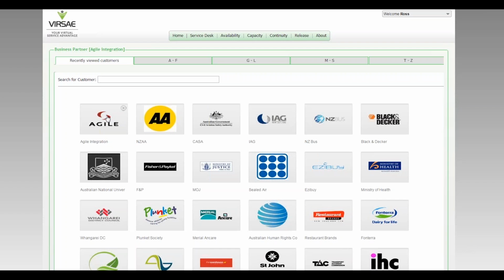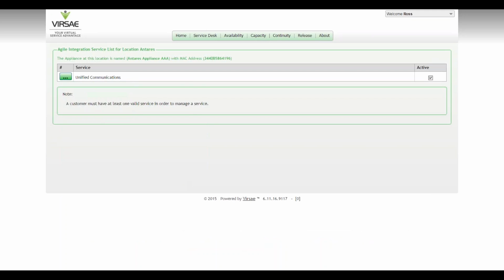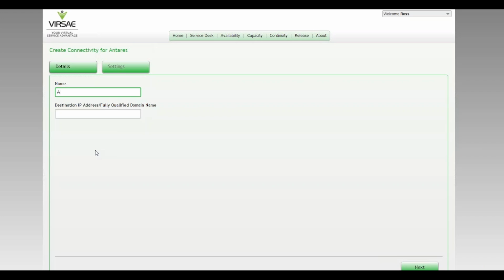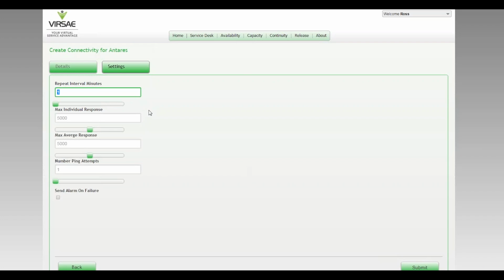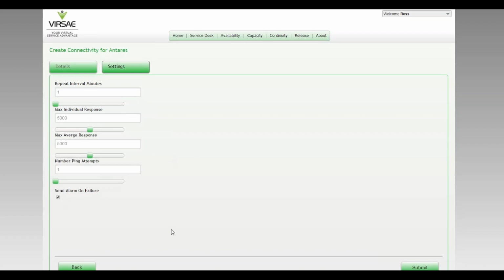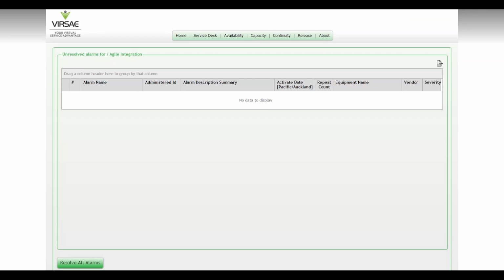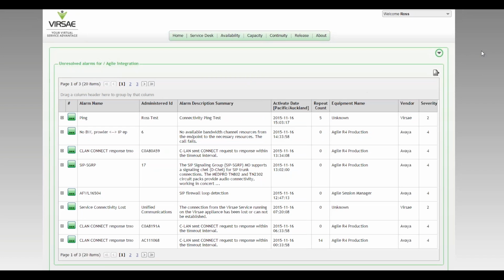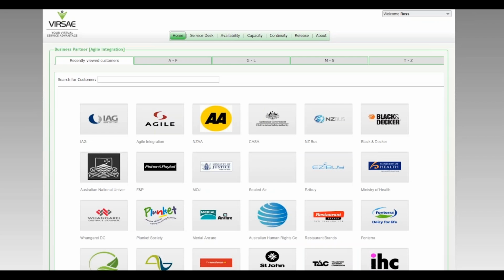Ping Test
In this video we demonstrate how Virsae Service Management improves availability of any application by alerting when network connectivity fails.